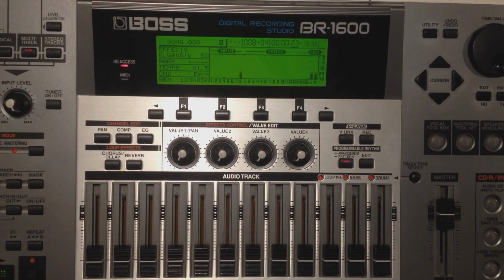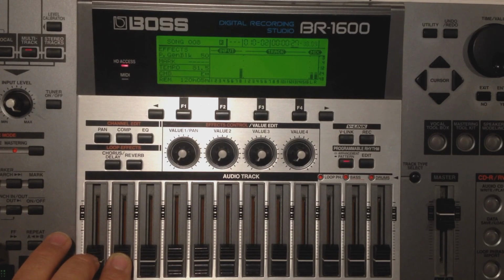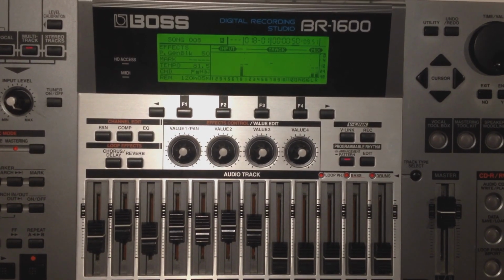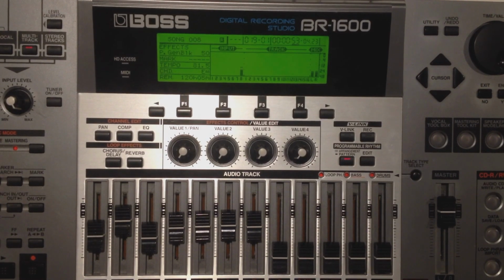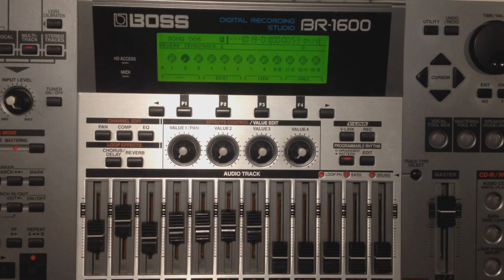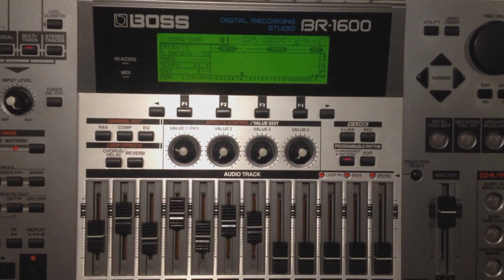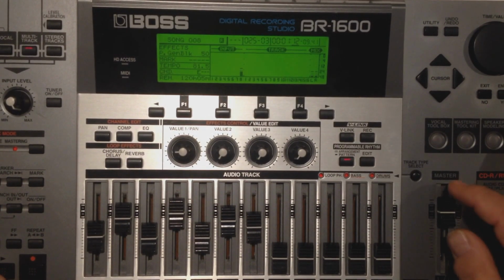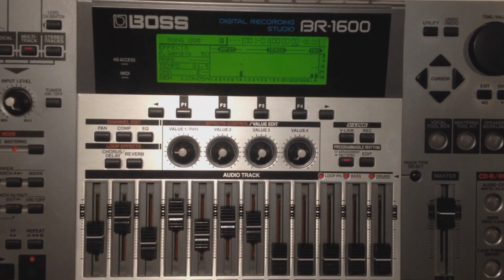BR1600 Mix Down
BR1600 New Mix Tutorial of new song. Wear good headphones to listen to it